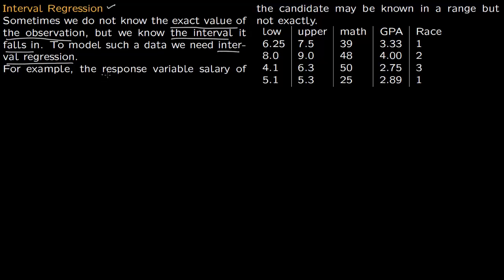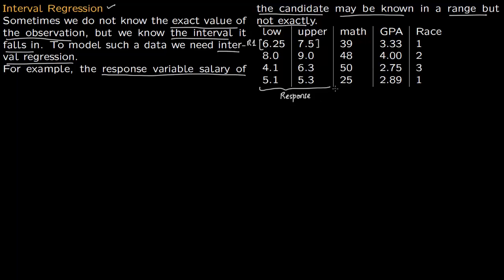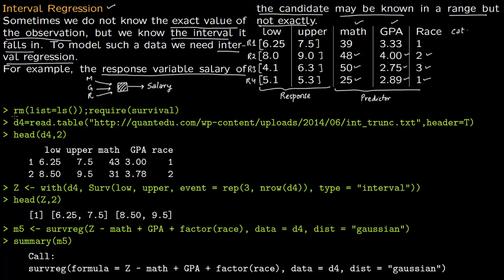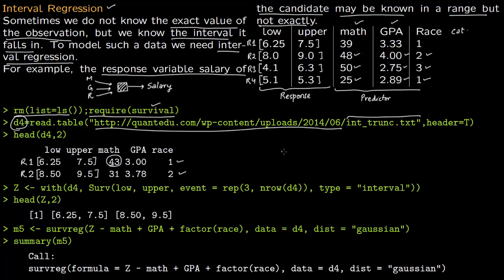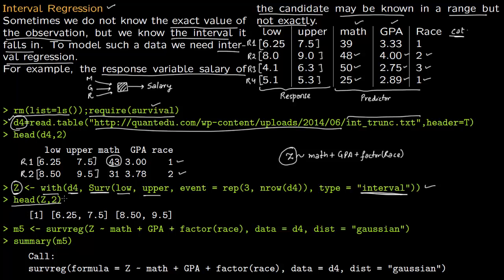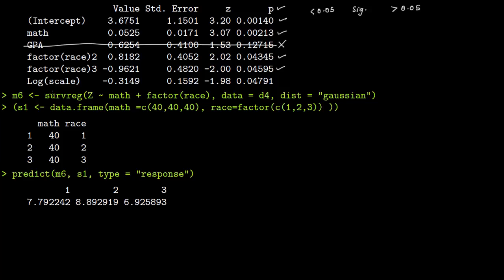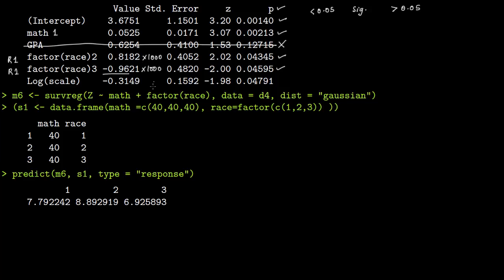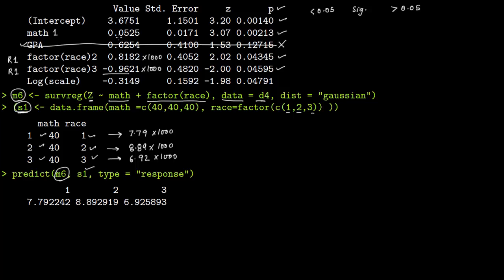3 Interval Regression